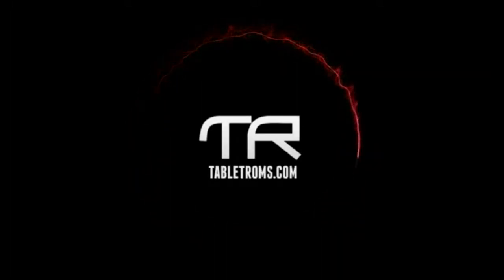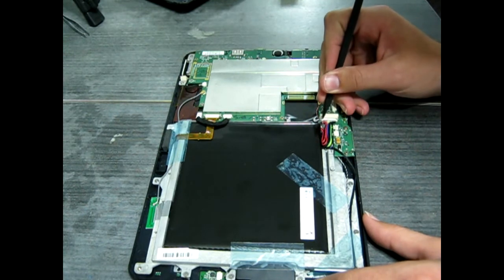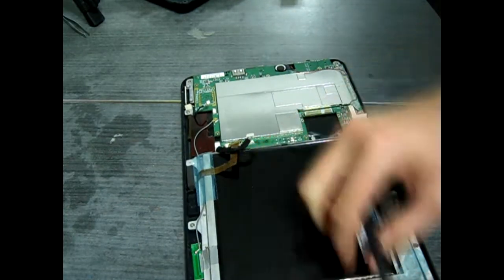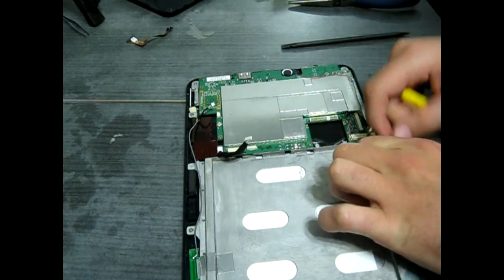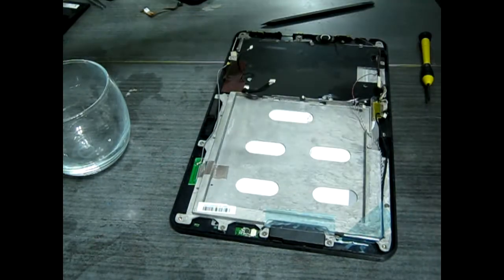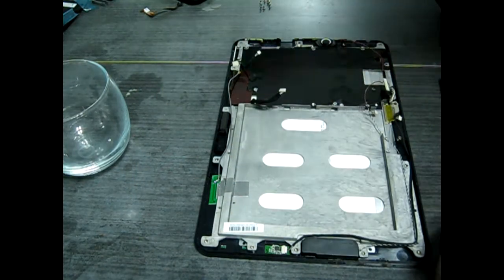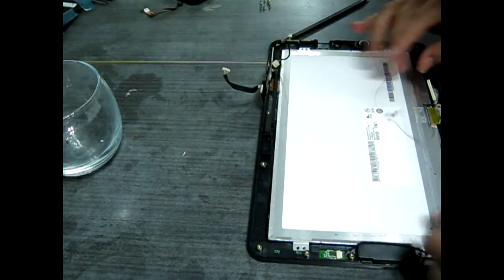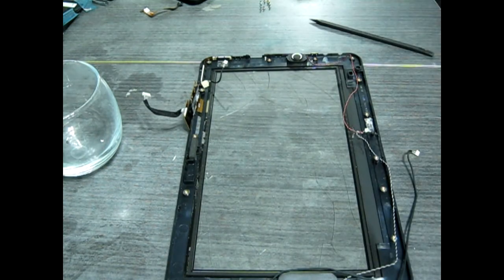Viewsonic G Tablet Teardown 1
What do you do when your tablet's screen gets smashed?  Take it apart, of course.  Lets see what is inside.